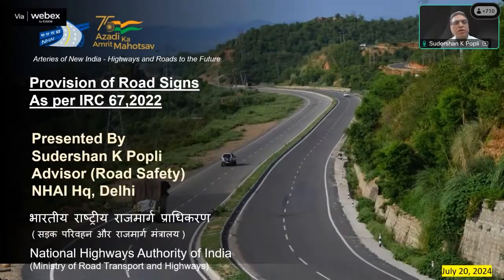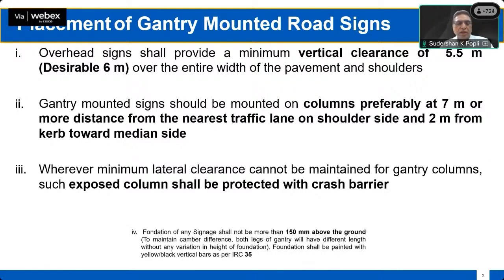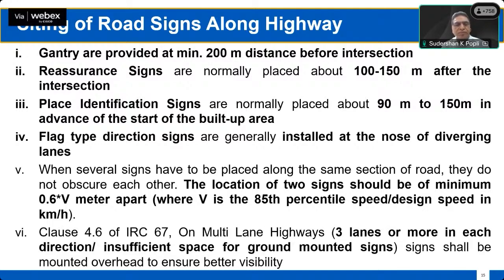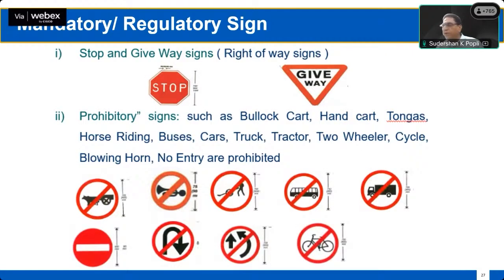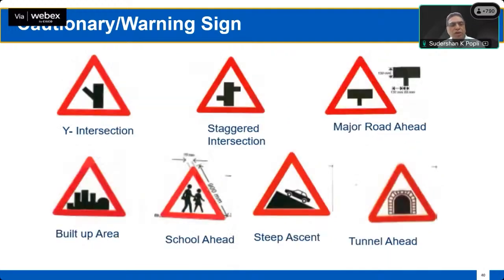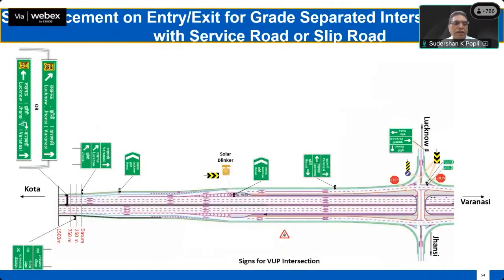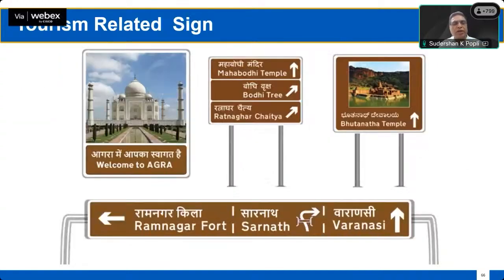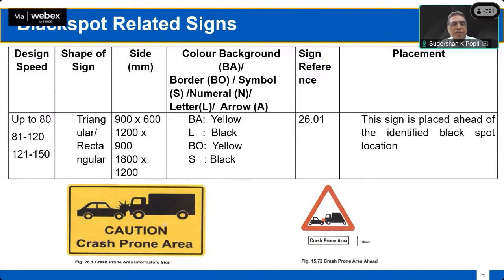Capacity Building Session on Provision of Road Signages | 20 July 2024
Capacity Building Session on Provision of Road Signages by Shri S. K. Popli, Advisor (Tech) being held on 20 July 2024.